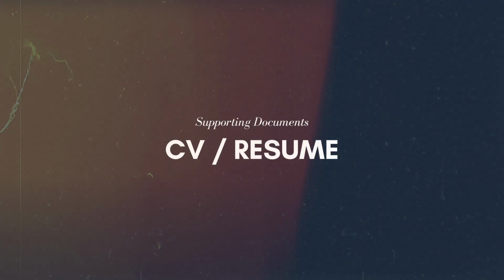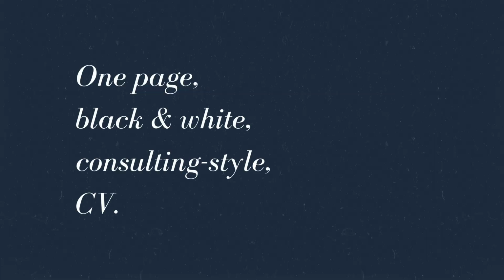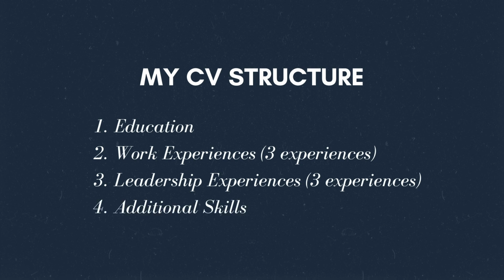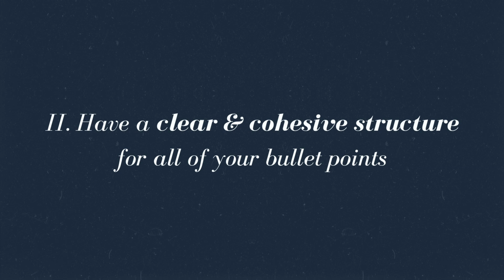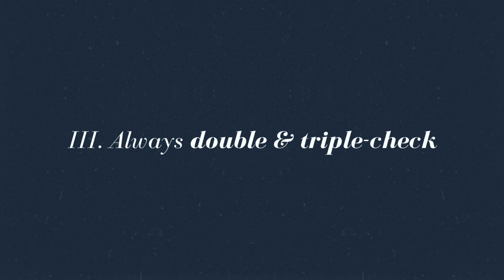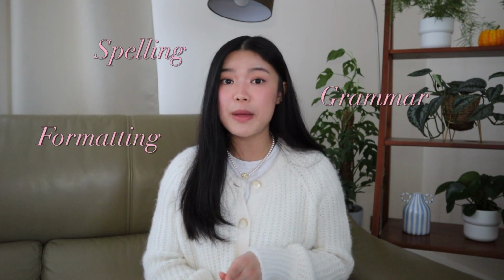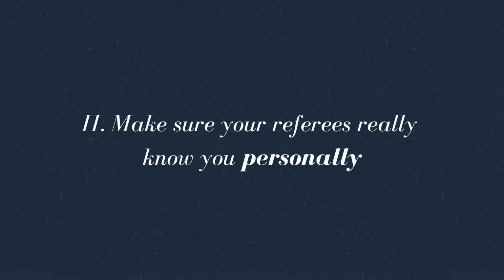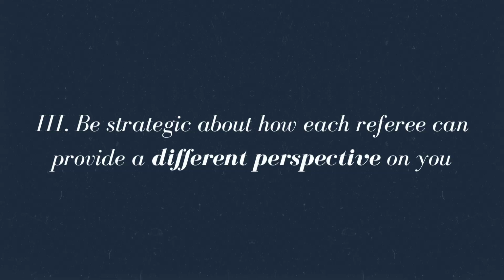How I Got Into Imperial MSc Strategic Marketing | Best Tips for UK Business School Applicants 🎓💫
Hi friends! Today's video is a deep dive into how I got into Imperial College Business School. I cover everything from my GRE, TOEFL, CV, essays, references, interview and more. Best of luck on your applications!

P.S. Sorry to keep you guys waiting, I had to refilm + reedit this entire video because my YouTube hard drive crashed a few weeks back...but it's finally here 🥹

Thank you for stopping by my little corner on the internet today!

Helpful Videos fo Business School Applicants 📚

GRE Prep by Magoosh
Official GRE Verbal Reasoning Practice Questions
Official GRE Quantitative Reasoning Practice Questions
Kaplan 500 Vocabulary Flashcards
TOEFL iBT Seventh Edition

Chapters 📕
0:00 Intro
0:44 Background
1:57 Timeline & Roadmap
3:12 GRE/GMAT
5:39 English Language Exam
6:30 CV/Resume
9:45 Personal Statement
12:38 Quantitative Experience Statement
14:07 References
15:58 Interview
17:15 Business School Content Coming Soon!